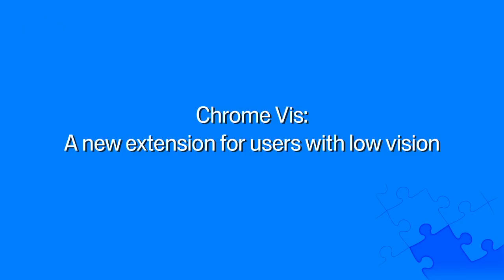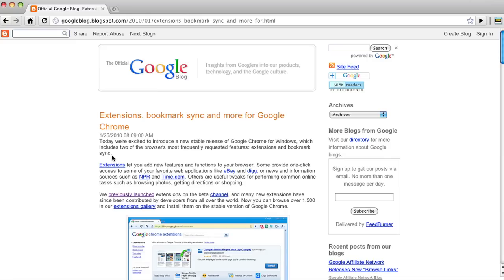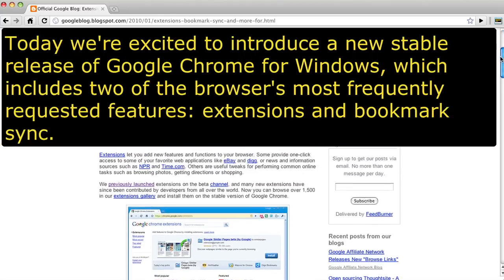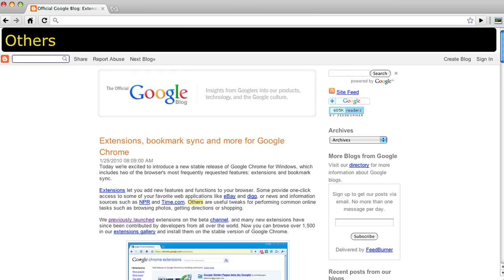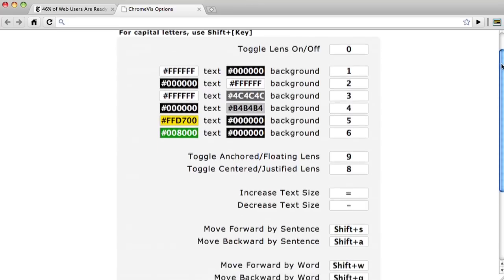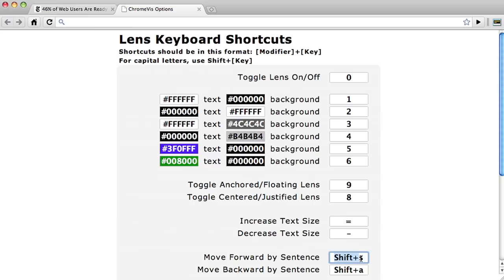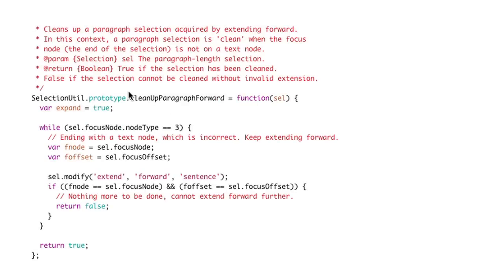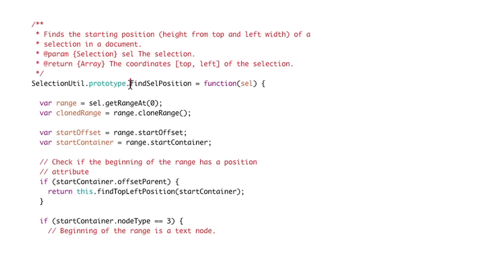Google Chrome Extensions and Accessibility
Rachel Shearer an engineer from Google's Accessibility Engineering team discusses how developers can incorporate accessibility best practices when designing their extensions. Rachel also presents ChromeVis, an extension she created for users with low vision.